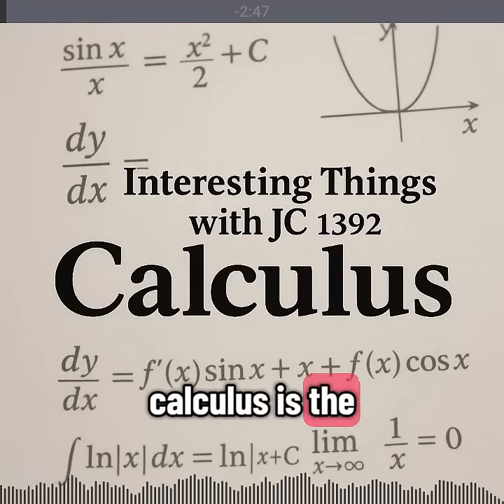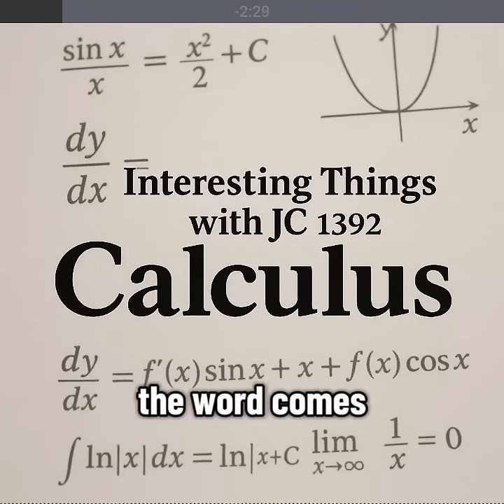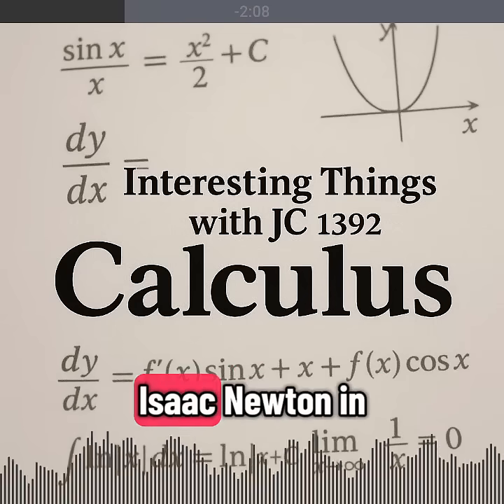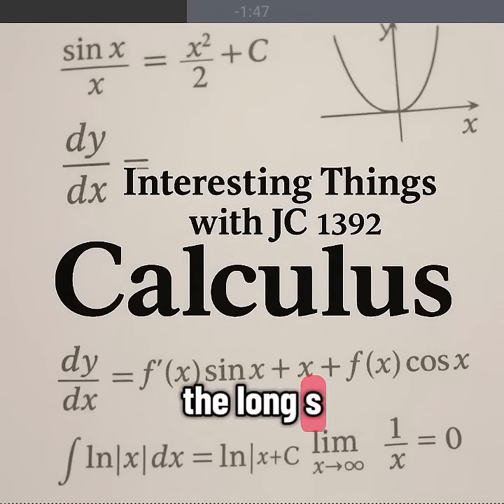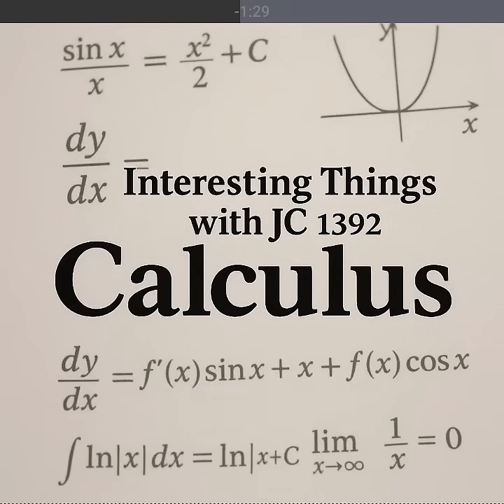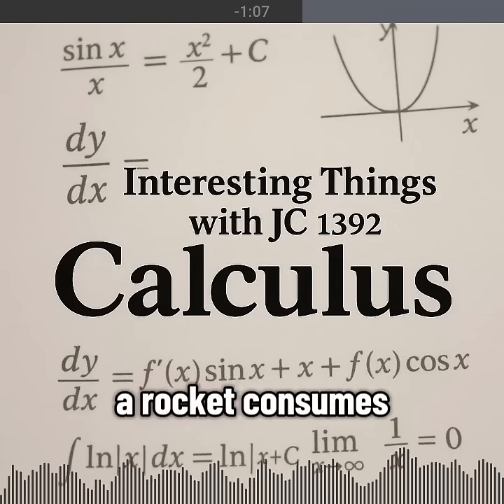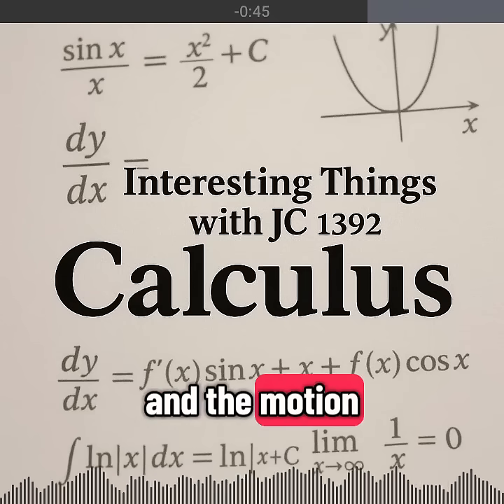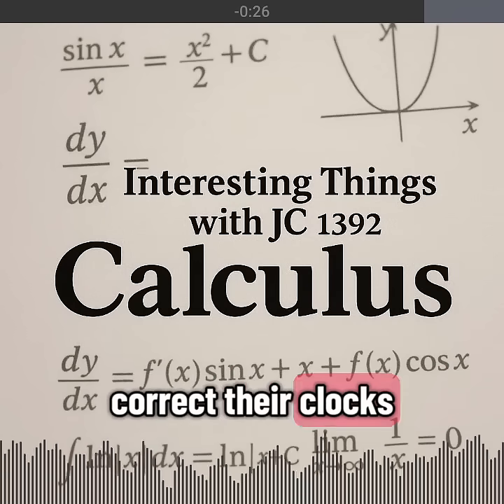What is Calculus?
It was born from falling bodies and orbiting planets. Then it taught us how to launch rockets. Calculus doesn’t just solve problems. It reveals motion, growth, and the secrets of change itself.

Interesting Things with JC #1392: "What is Calculus"

📚 Use the podcast to kickstart a class, then expand with the free curriculum resources available on the website—no login, no paywall, always free.

📅 Stream or Download in Full at JimConnors.net